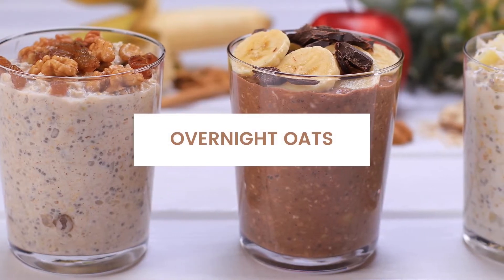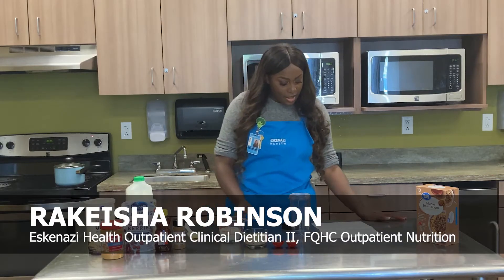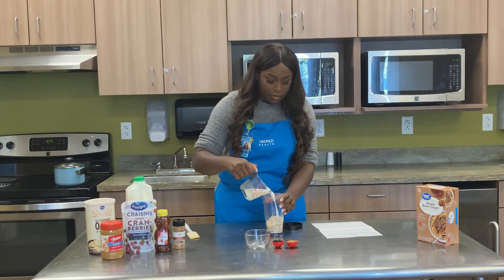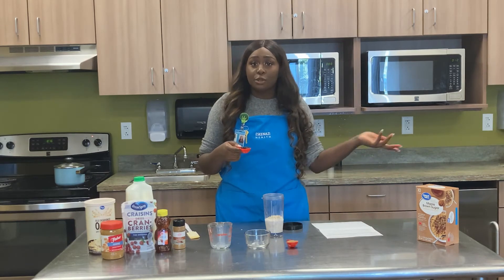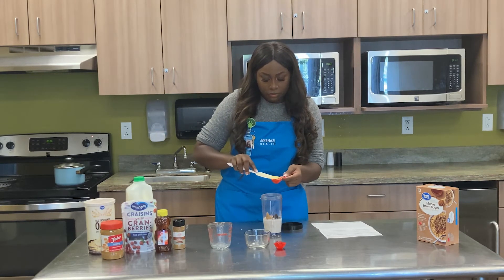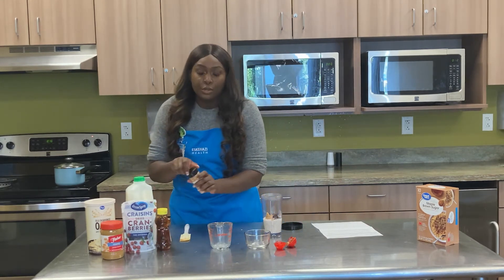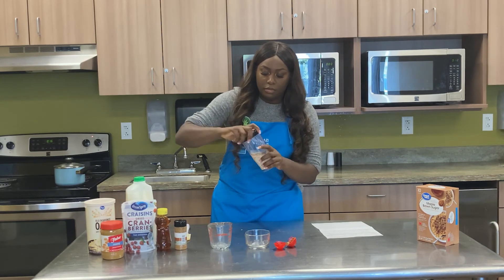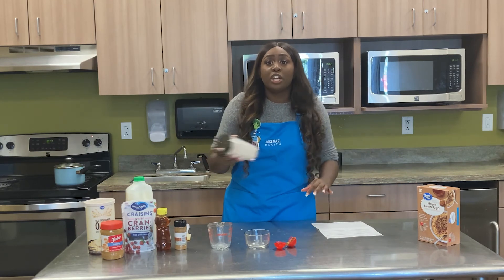Overnight Oats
Black K.A.R.E. stands for Kidney Awareness, Resources & Education, which is a project focused on increasing the awareness and prevention efforts regarding chronic kidney disease. Kidneys play a vital role in maintaining good health by removing excess fluid and waste, controlling blood pressure and pH levels, helping to keep bones healthy and assisting in making red blood cells. To learn more about where your kidneys are, what your kidneys do and why they are important, please